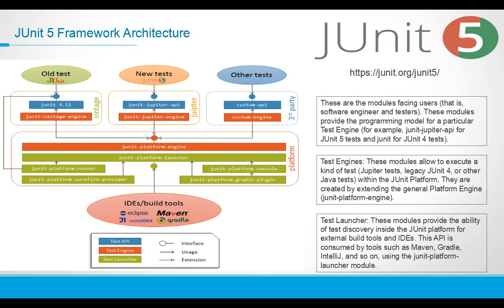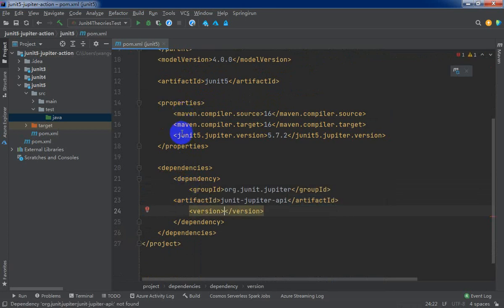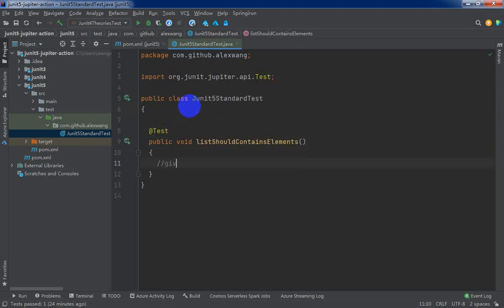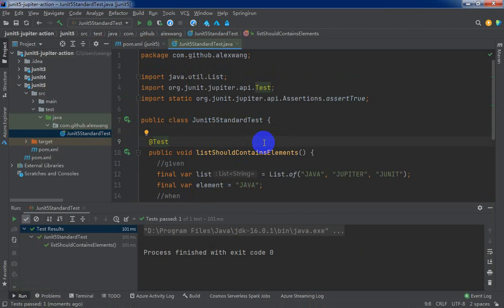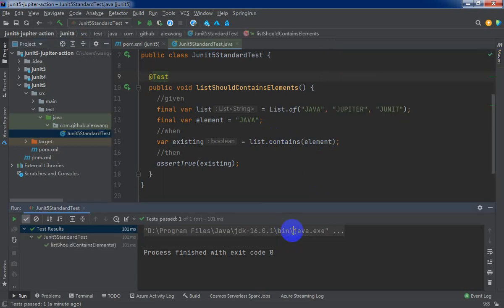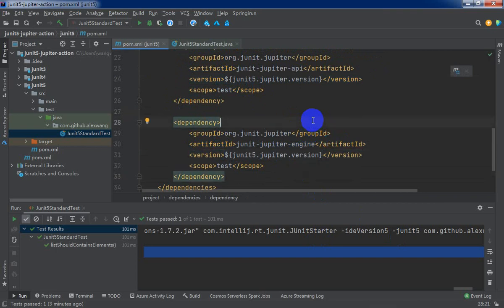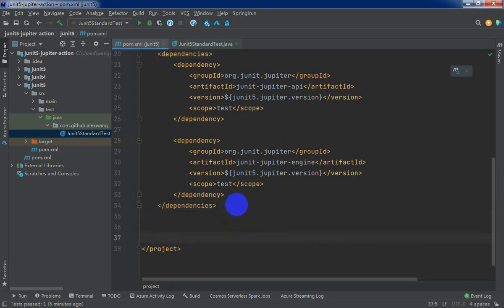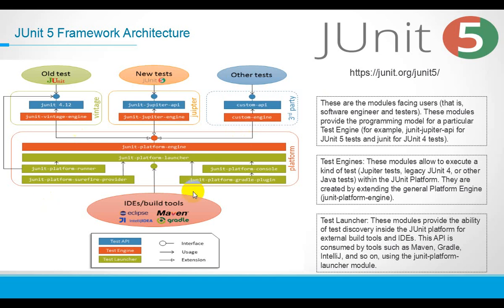Lecture 11 JUnit 5 quick start & integrate with Maven